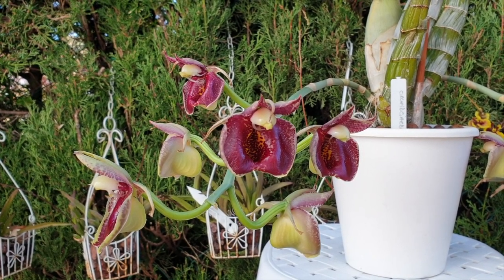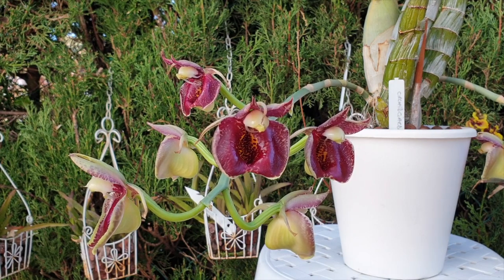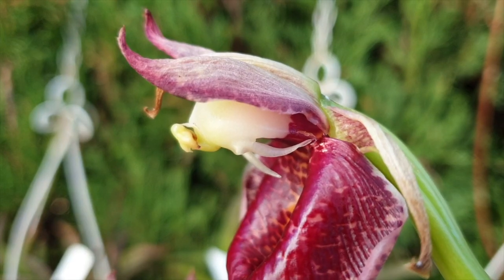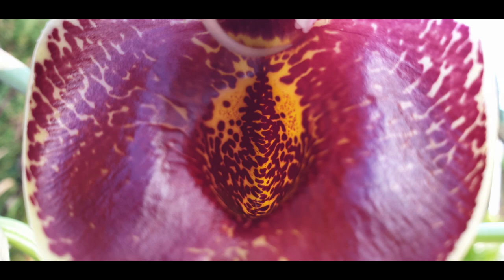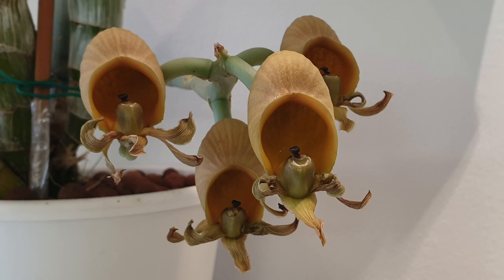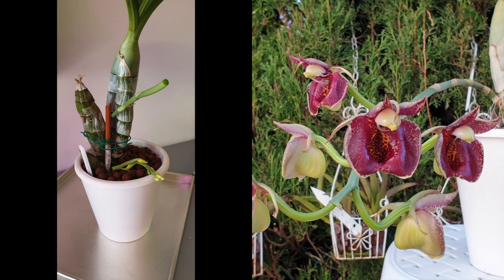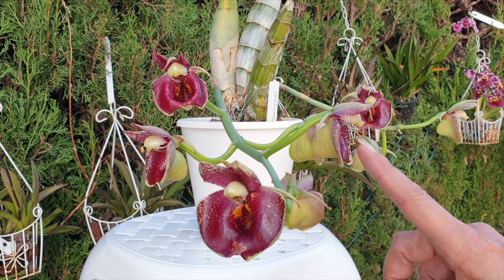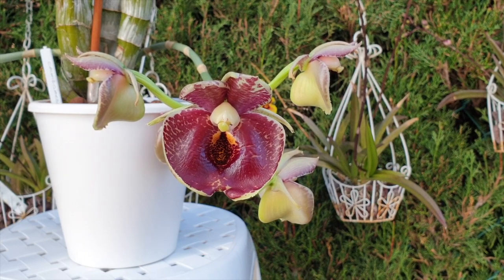Catasetum Bloom Profile | Comparing Female & Male Blooms' morphology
Jan Vries, I hope that this video is of interest to you and does your request justice. I can show how the same orchid looks with female blooms and then male blooms 👍🏼
My environment:
Mediterranean climate, hot summers / mild winters
45% - 85% humidity, with regular airflow
              Smoothe and Cool - Nico Staf
Thumbnail / Outro Image:   Bodum.westernscandinavia.org
Orchid growing supplies:
               Seramis, Akadama
Water: Reverse Osmosis
Insecticidal Soap
General PPM: 300 Summer, or in active growth
                          150 Winter, RO Water and KelpMax only